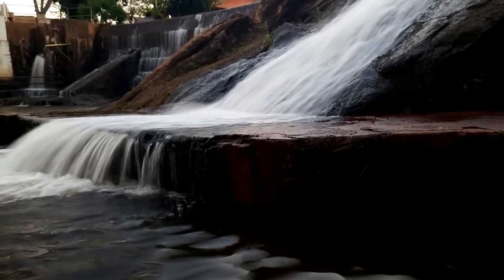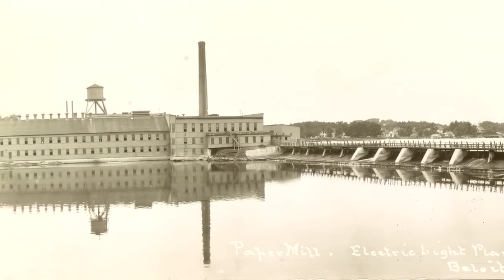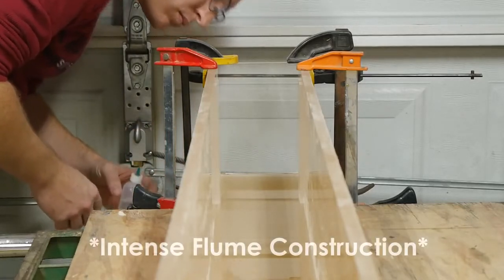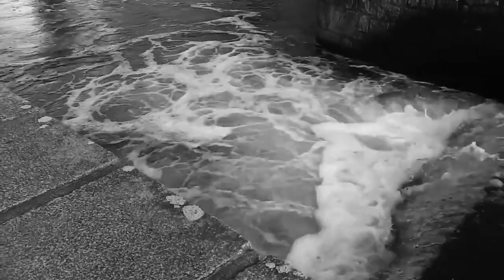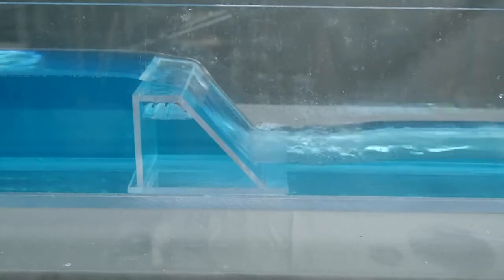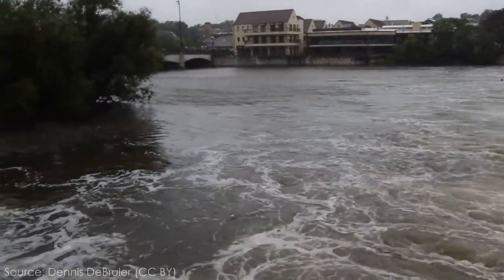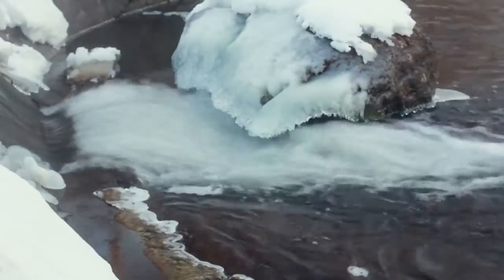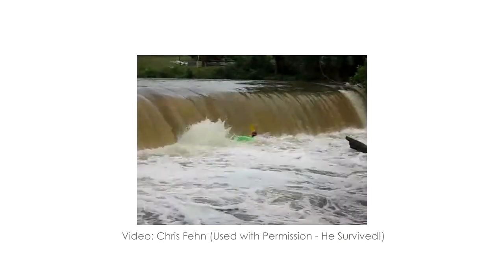🟠Pinaka delikadong dam sa buong mundo.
A dam is a barrier that stops or restricts the flow of water or underground streams. Reservoirs created by dams not only suppress floods but also provide water for activities such as irrigation, human consumption, industrial use, aquaculture, and navigability.